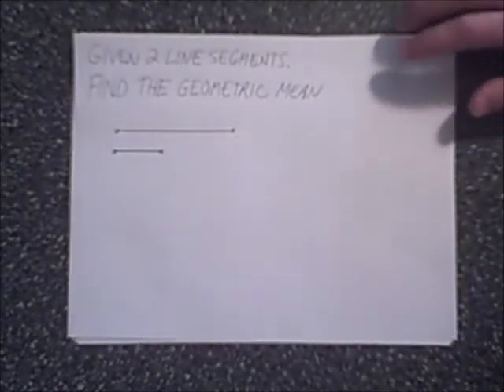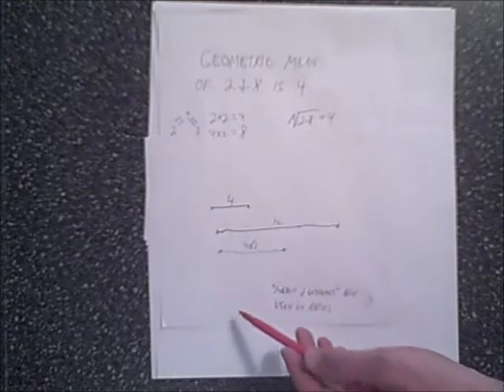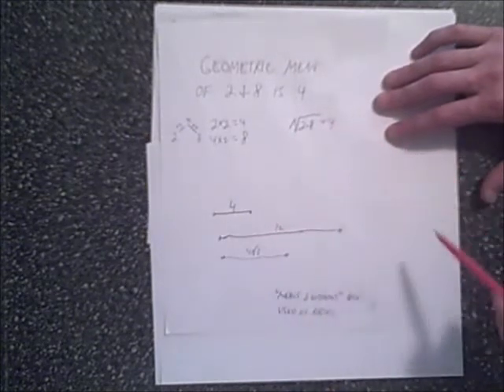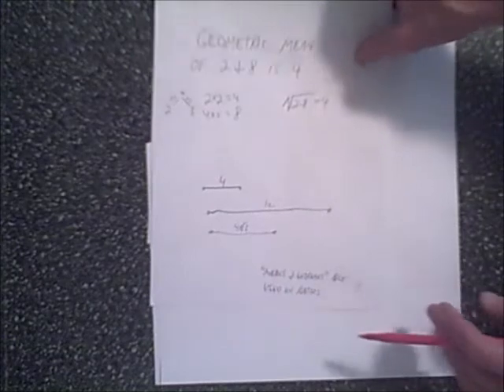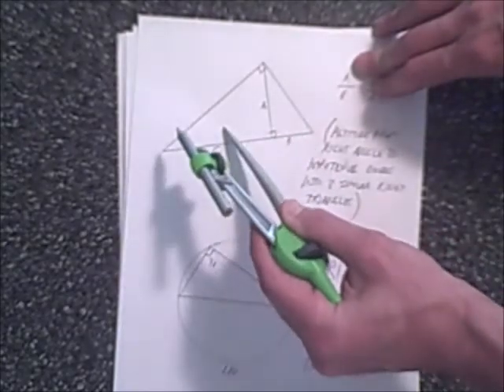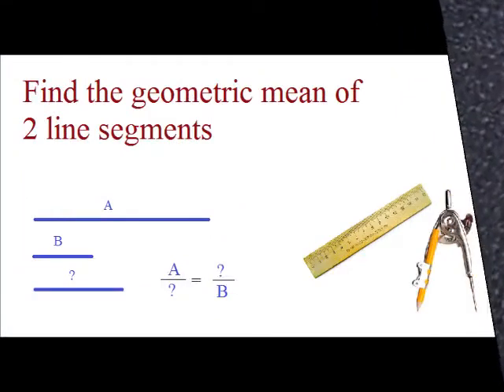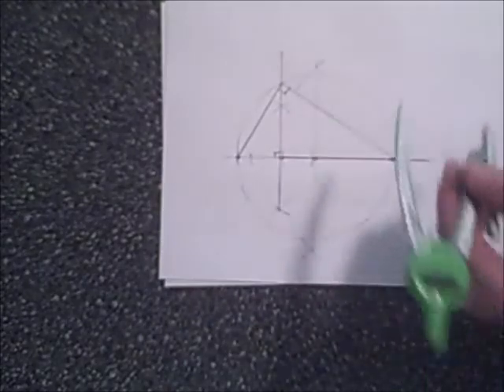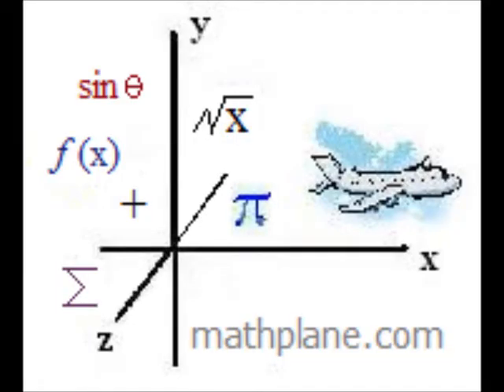mathplane geometry construction geometric mean.wmv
Geometry construction: finding the geometric mean of 2 line segments. Discussion of geometric mean, right angle inscribed in a semi-circle, and altitude of a right triangle.